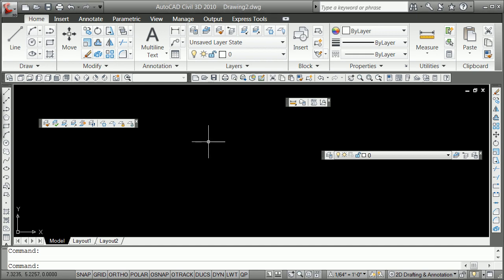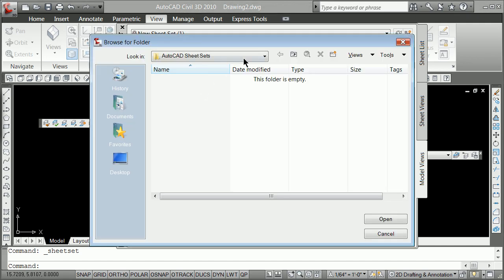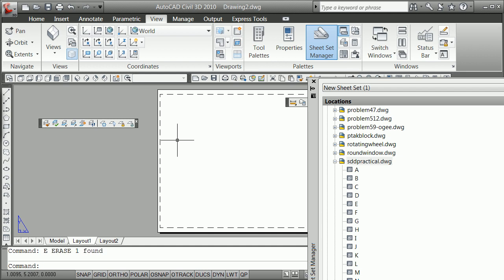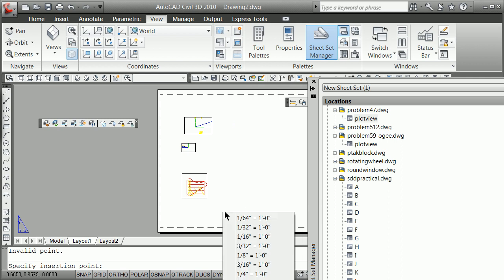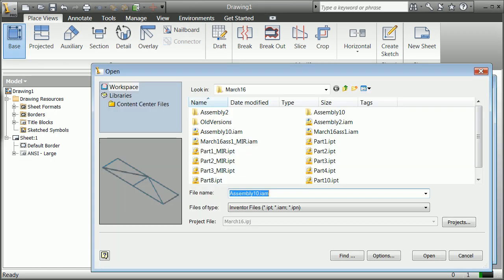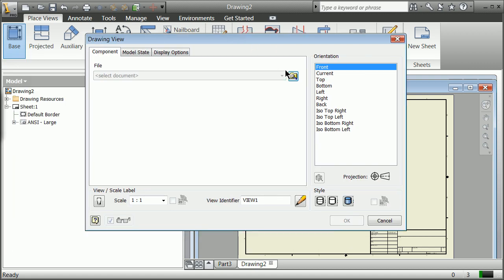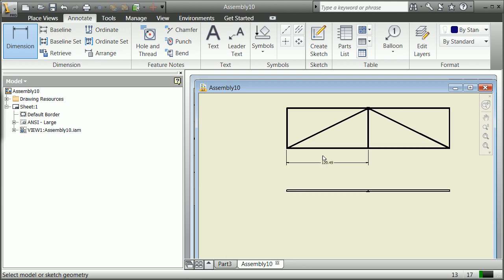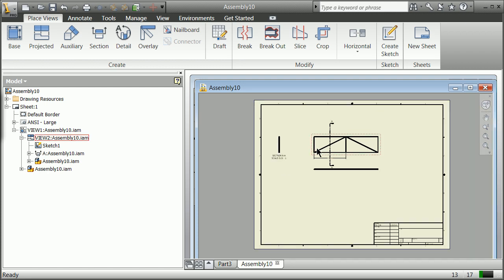Sheet Set Manager and Inventor Plotting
Drawing a Parallel between plotting with different engines.